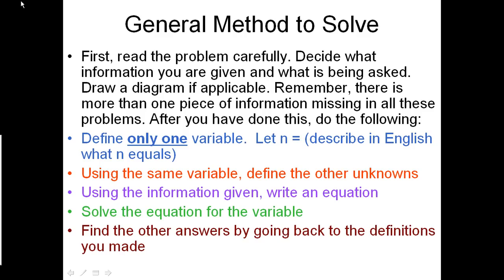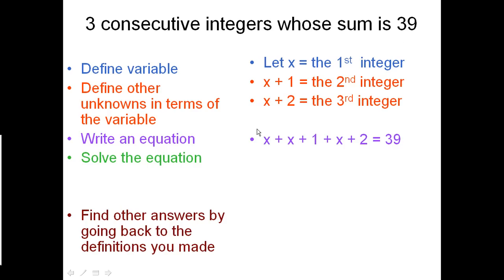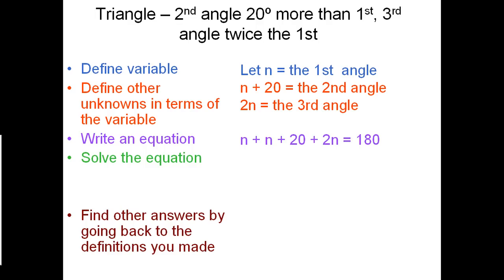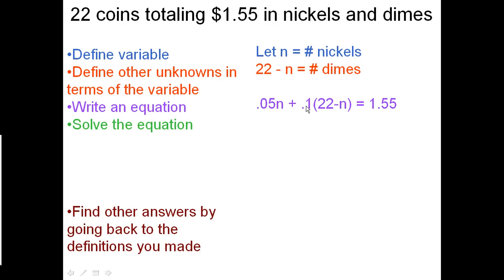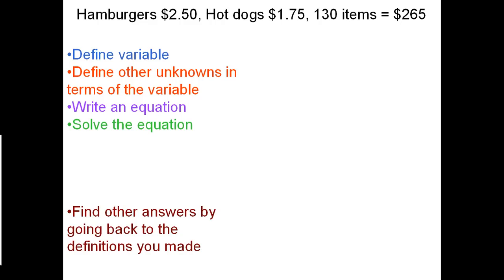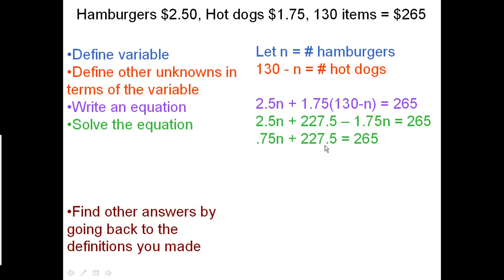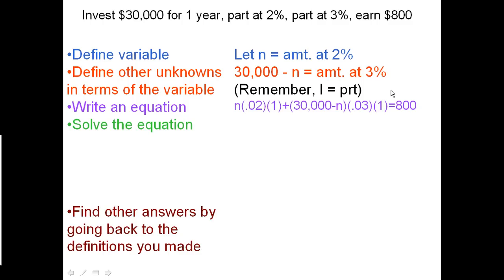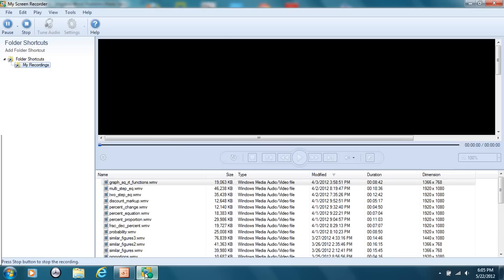Common Algebra Word Problems Made Easy!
A presentation showing how to solve various types of word problems typically encountered in an Algebra 1 class and/or an Algebra 2 class. This video includes consecutive integer, triangle, coin, "hamburger-hot dog," and investment problems. Another video will have distance = rate x time problems and solution/mixture problems.